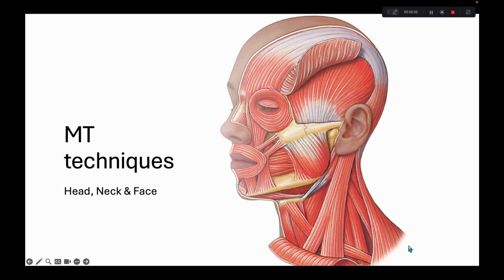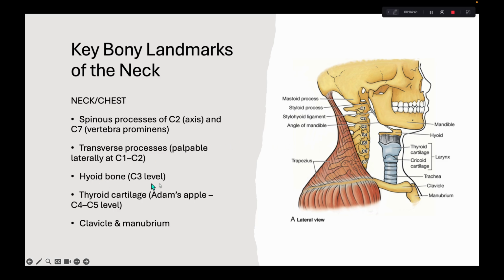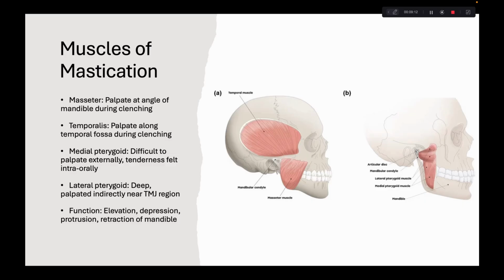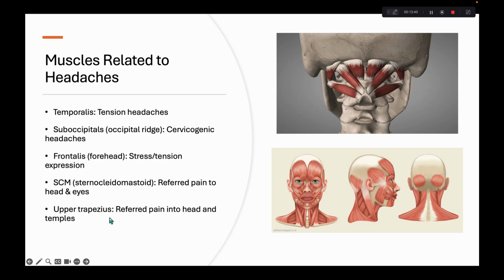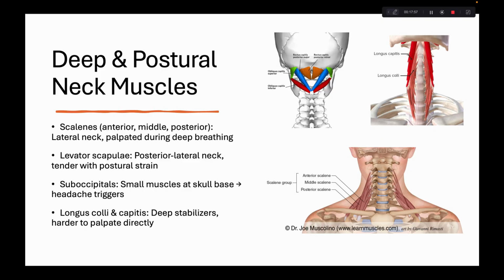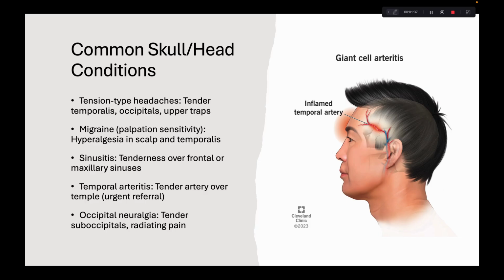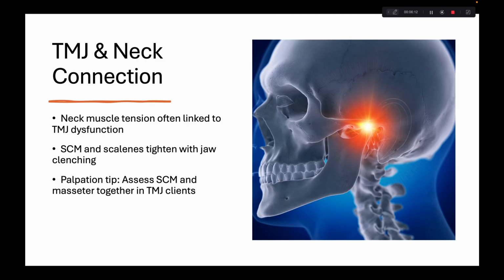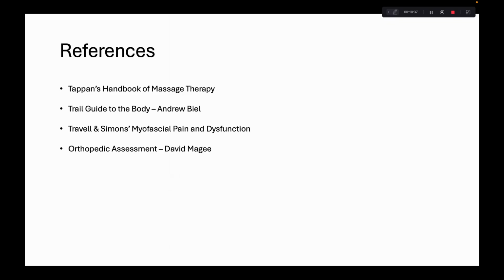MT Tech - Head Neck Face (LECTURE)